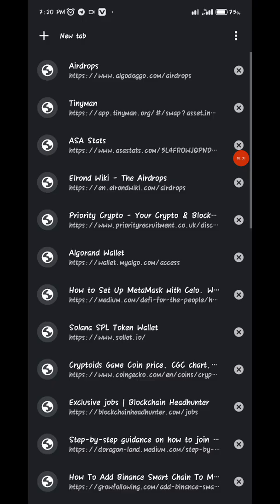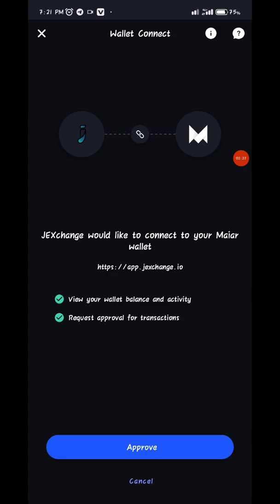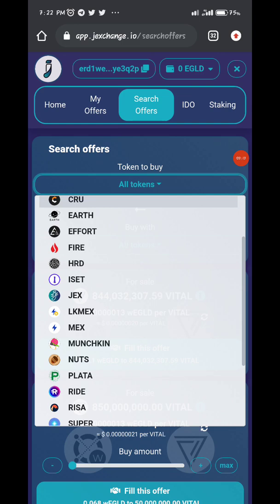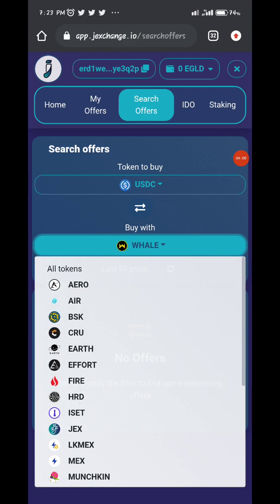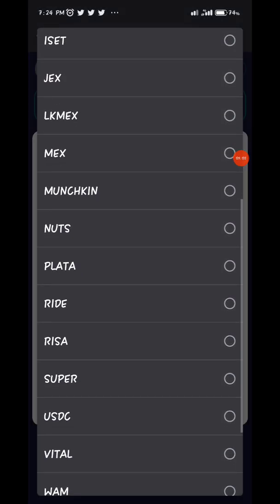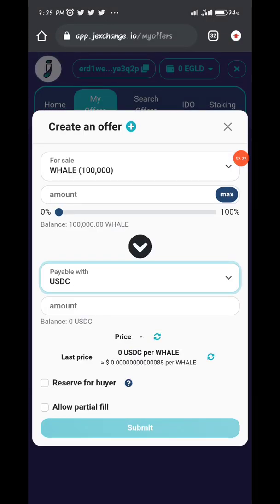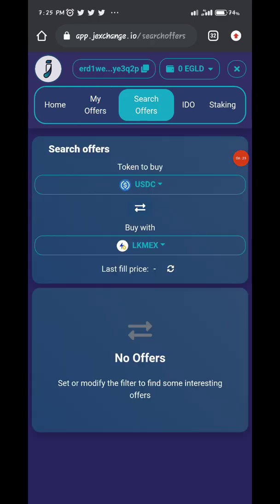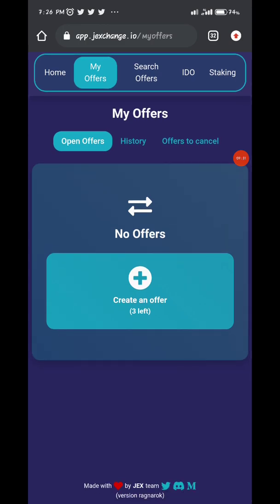How to swap Maiar airdrops on Jexchange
Swap and convert your airdrops to USDC easily with Jexchange. Below is the link to jexchange